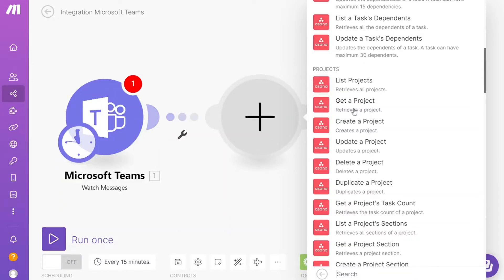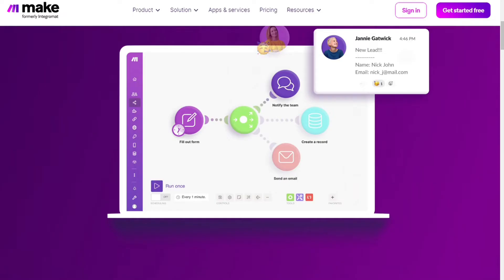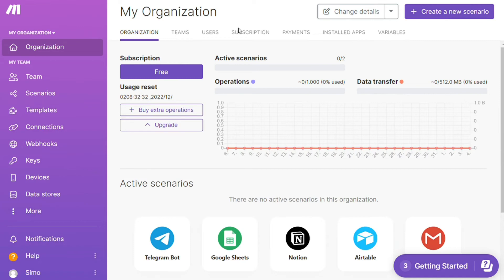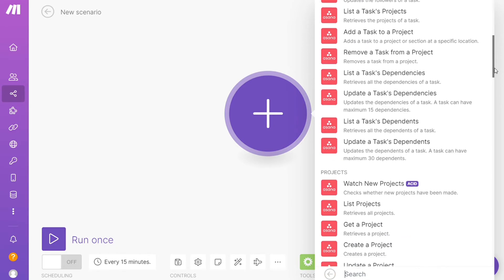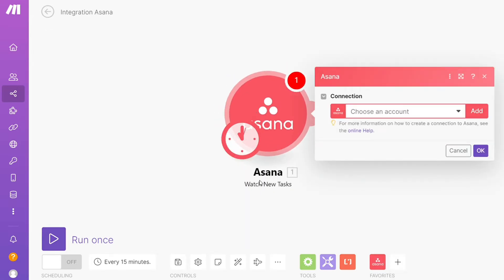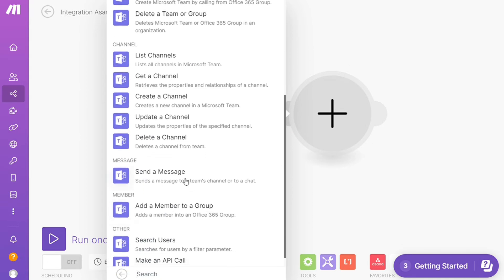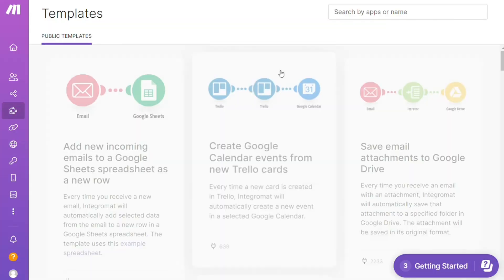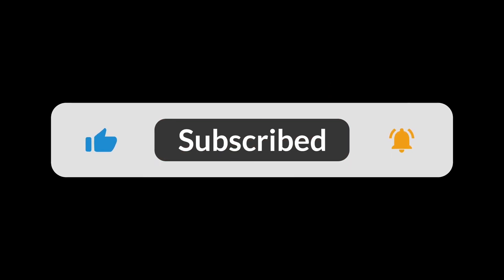How To Integrate Asana with Microsoft Teams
In this video you will find out How To Connect Asana to Microsoft Teams